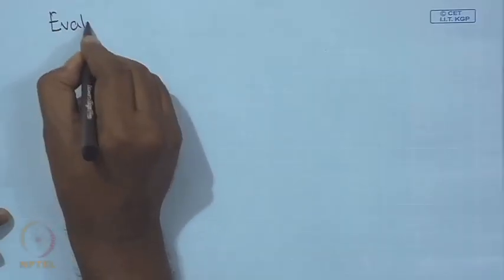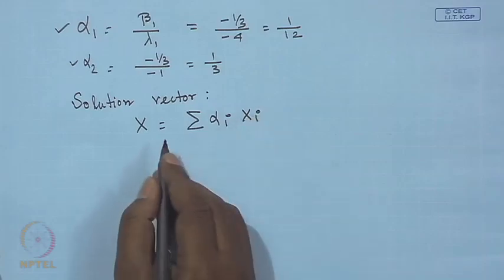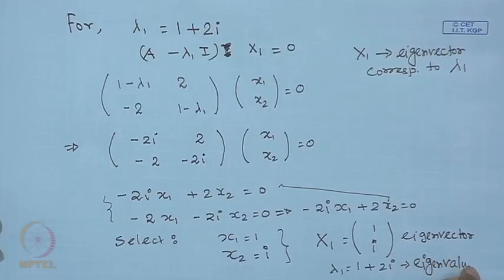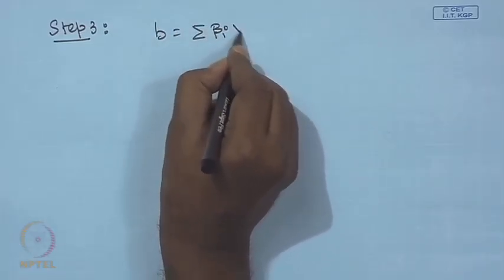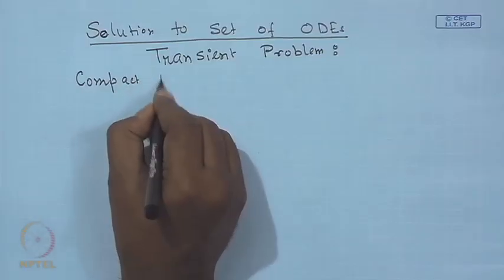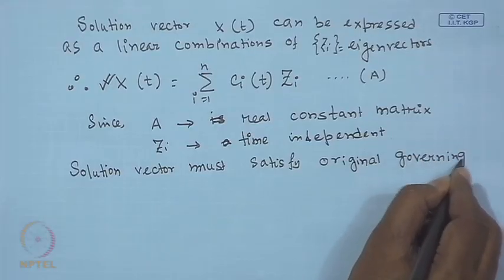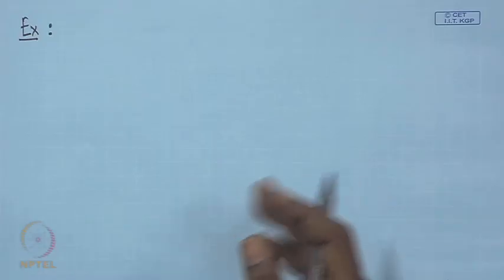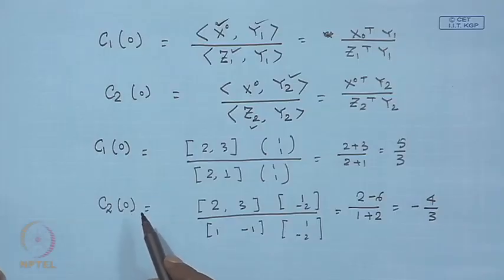Mod-06 Lec 11 Eigenvalue Problem in Discrete Domain (Contd.)